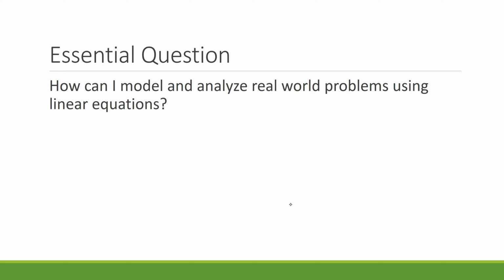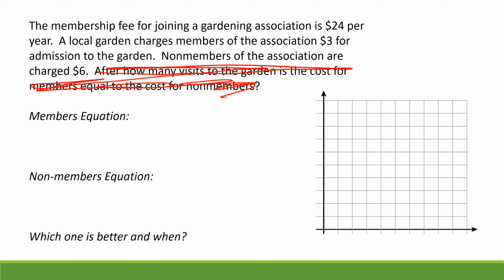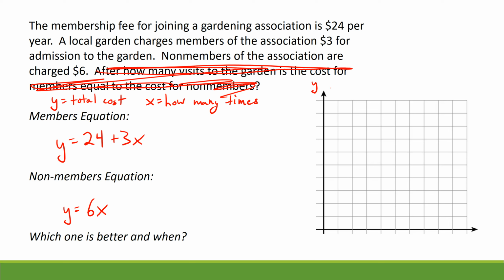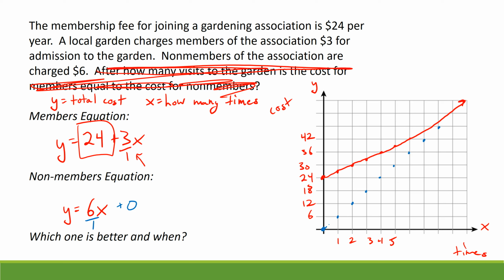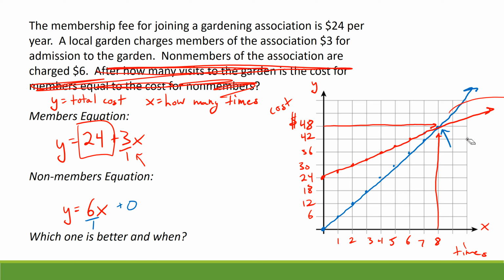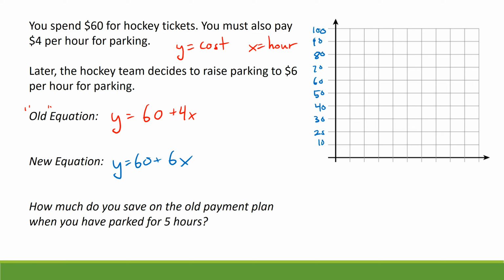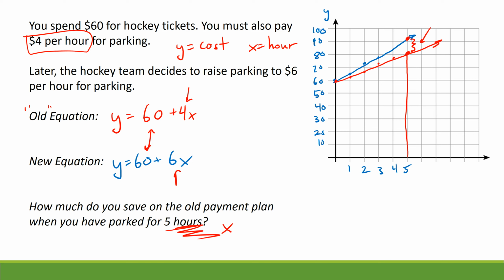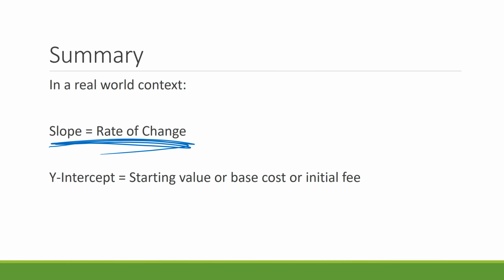Algebra 1 - Ch. 4 Word Problems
How can I model and analyze real world problems using linear equations?